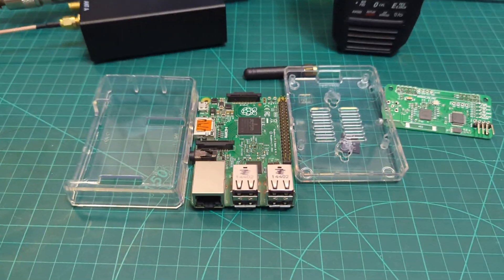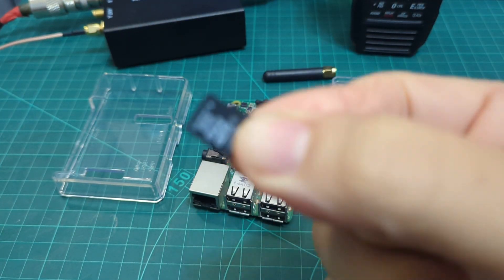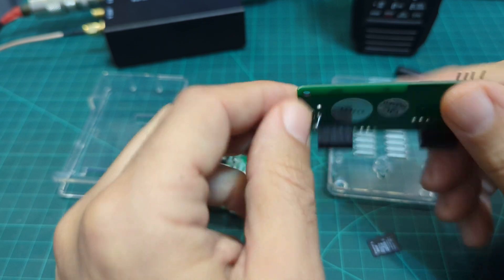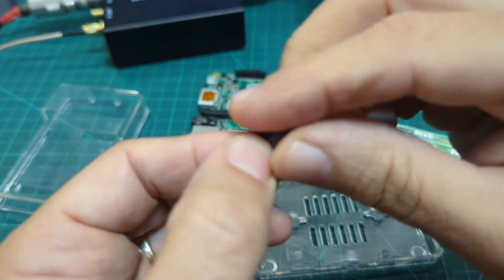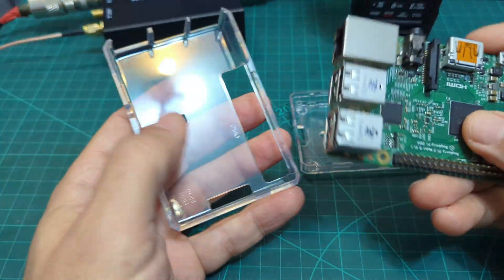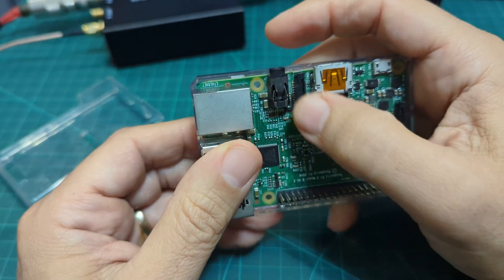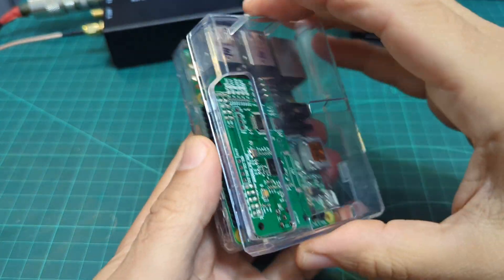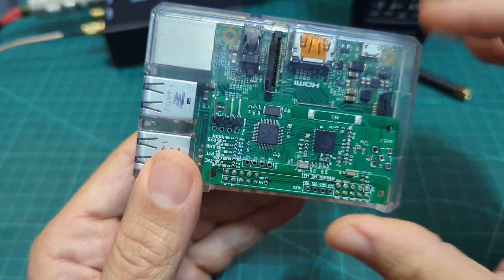BUILD YOUR OWN MMDVM HOTSPOT ?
MMDVM HOTSPOT
AMAZON CLEAR CASE